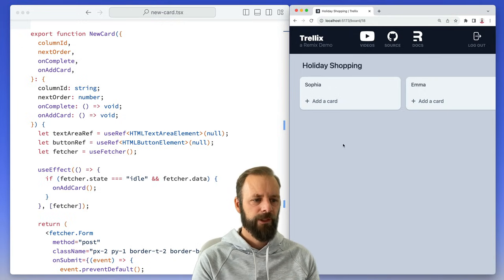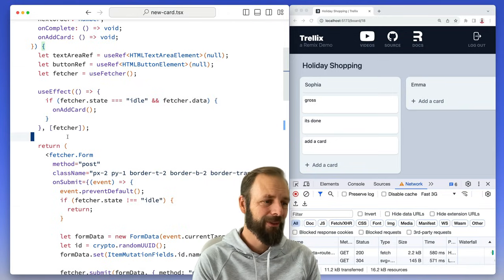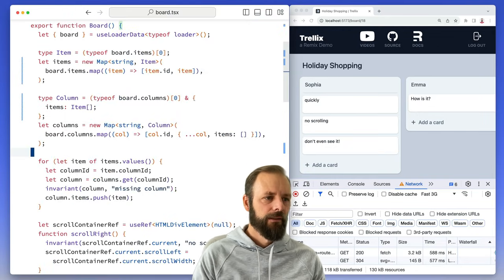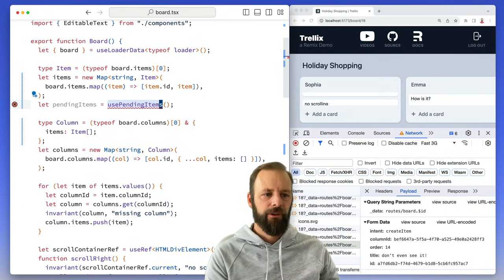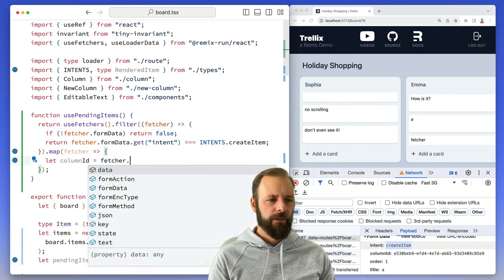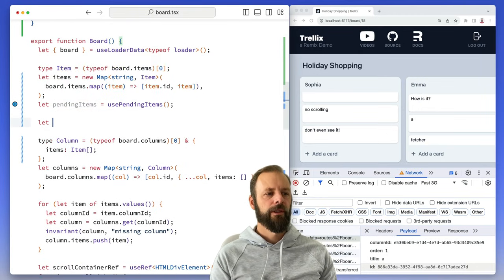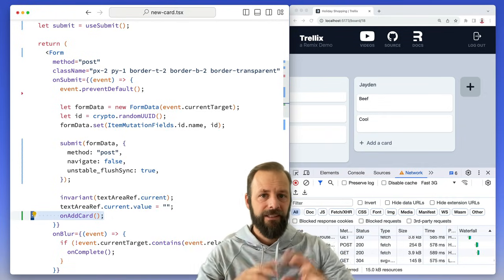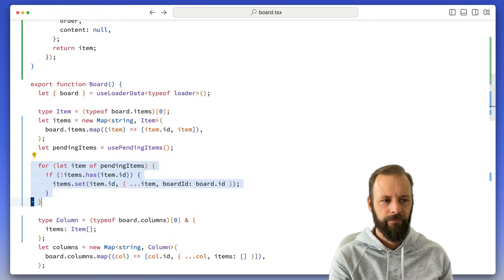Optimistic Add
Learn how to leverage useSubmit and useFetchers to handle the complex use case of optimistically updating multiple forms without a single useState or useEffect.

00:00 - Overview
02:14 - Before optimistic UI
04:16 - Using useSubmit
06:47 - Update data with pending items
09:45 - Get pending items with useFetchers
15:54 - Add pending items to data
17:50 - Demoing optimistic UI
18:26 - Auto scroll with flushSync
21:15 - Review